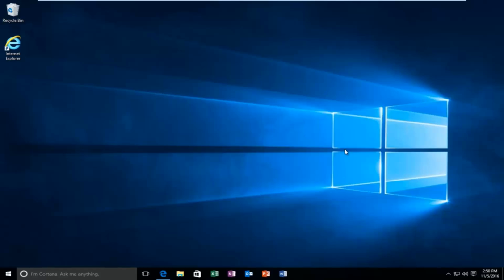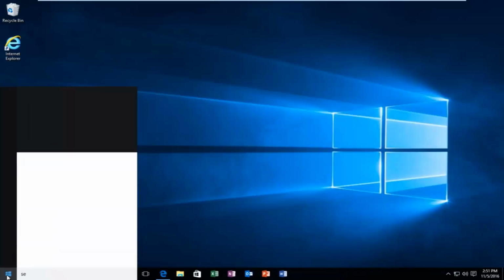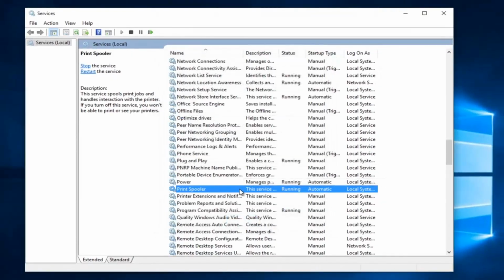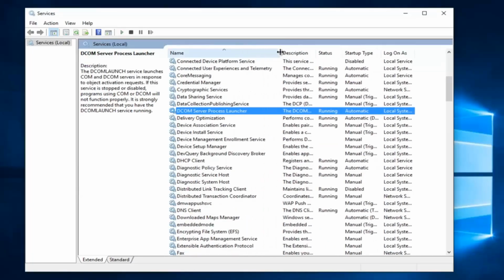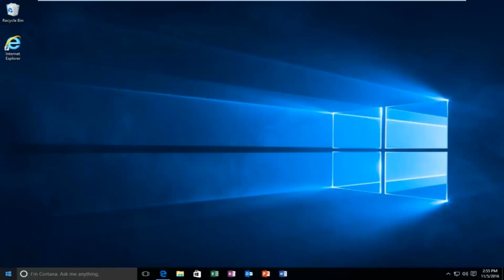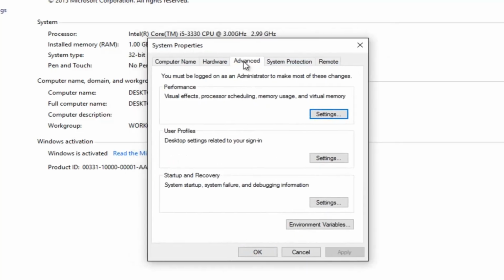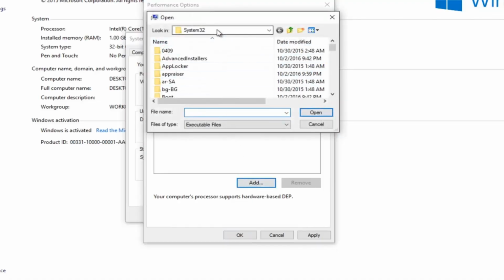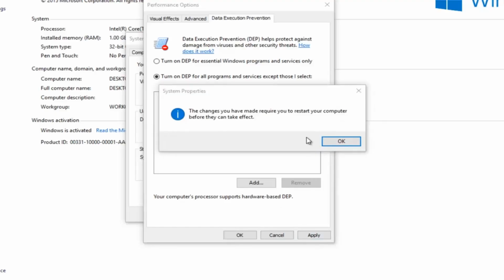How To Fix The Local Print Spooler Service Is Not Running Error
The “Print Spooler Service is not running” error is a common Windows printing issue that prevents users from printing documents or accessing printers properly. This problem usually occurs when the Print Spooler service stops unexpectedly due to corrupted print jobs, outdated printer drivers, or system configuration issues in Windows. It can affect both Windows 10 and Windows 11 systems, leading to missing printers, failed print commands, and stalled print queues. The tutorial explains the underlying causes of this error and how it impacts normal printing functionality on a PC.

Issues addressed in this tutorial:
Print Spooler service not running Windows
Windows cannot connect to printer error
Print spooler keeps stopping Windows 10
Printer not responding Windows 11
Spooler subsystem app error
Windows printing error fix
Printer queue stuck Windows
Unable to add printer Windows error
Print spooler crash troubleshooting
Windows printer service restart issue

This tutorial focuses on the Print Spooler service error and how it relates to system-level printing failures in Windows operating systems. It highlights how corrupted print queues, faulty printer drivers, and disabled system services can disrupt normal printing tasks. The content explains why printers may disappear or fail to respond when the spooler service stops working. It also emphasizes maintaining stable printer service performance for consistent printing across Windows devices.